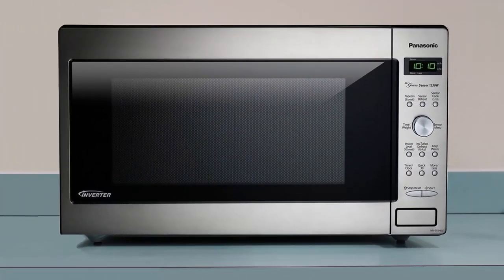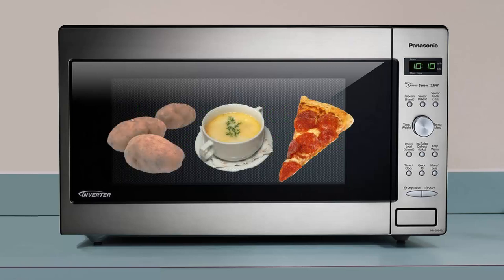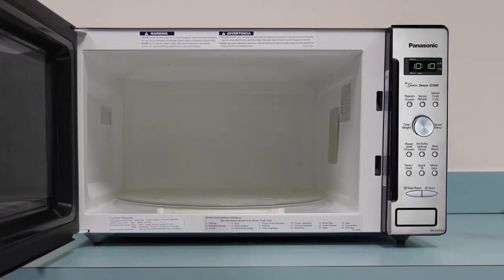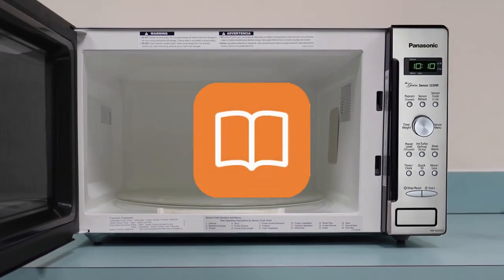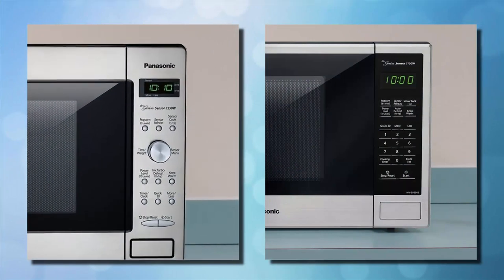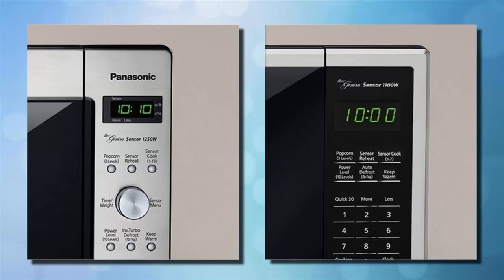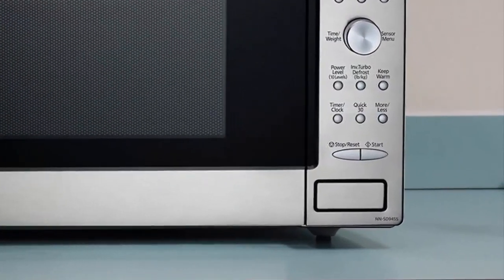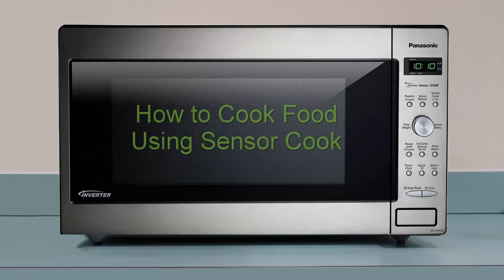Panasonic - Microwave Ovens - Function - How to Cook Food using the Sensor Cook feature.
Sensor cook adjusts power levels and calculates cooking and reheating times automatically for various food types.  In this video we will show you how easy it is to use the sensor cook feature.

Button locations and cooking opions vary by model.